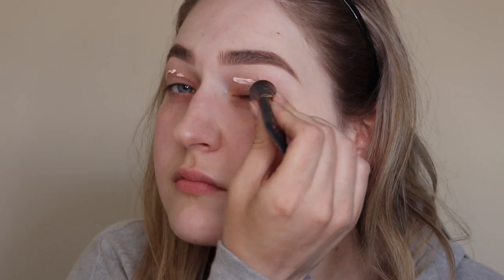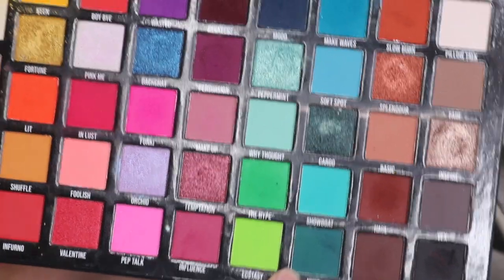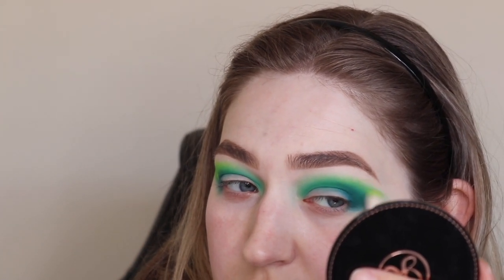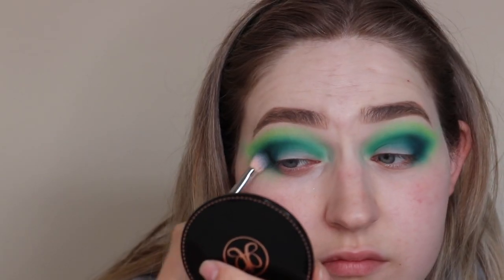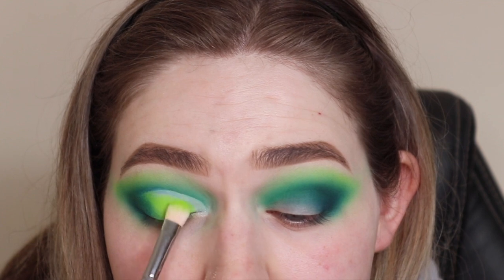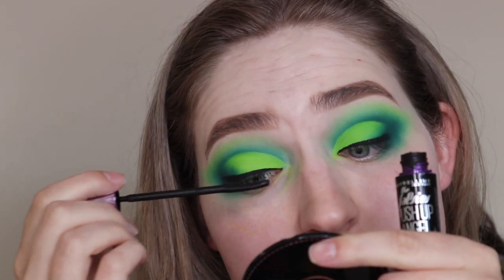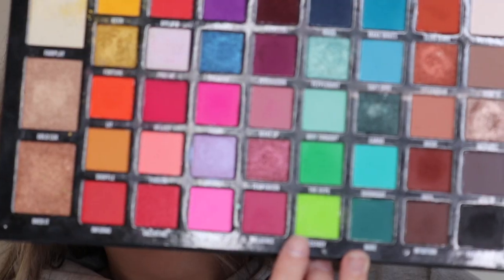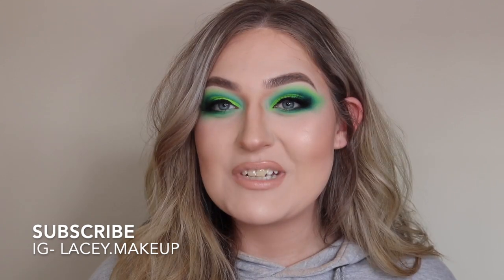NEON GREEN EYE LOOK | bPerfect PALETTE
Not a lot to say, just a green eye look. Enjoy anyways xo